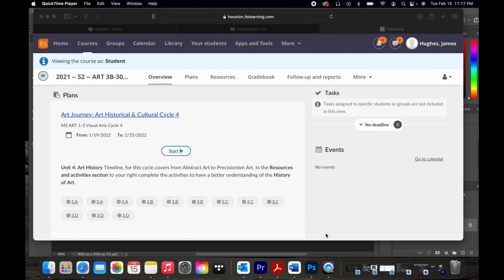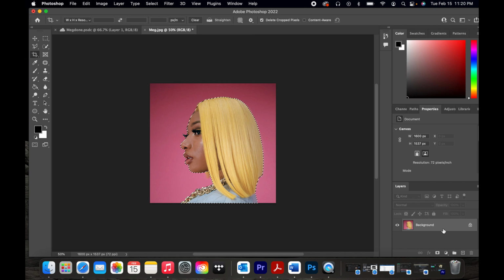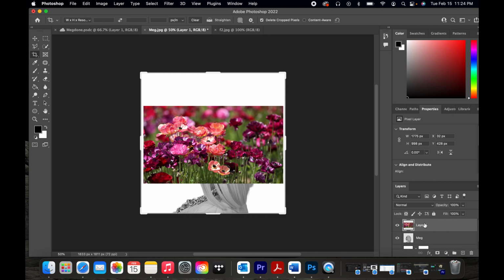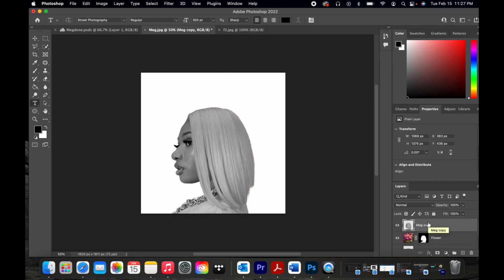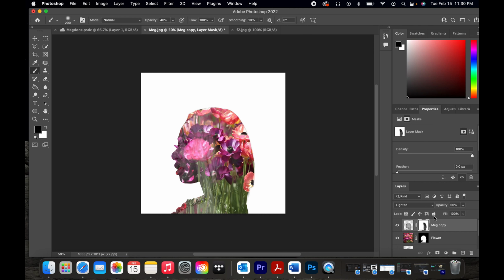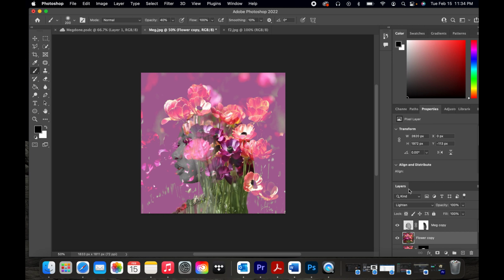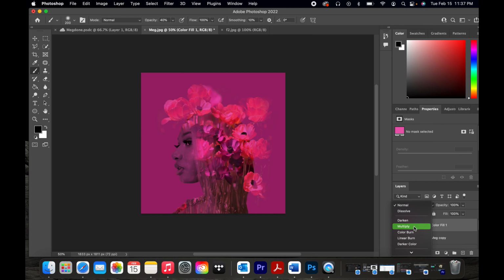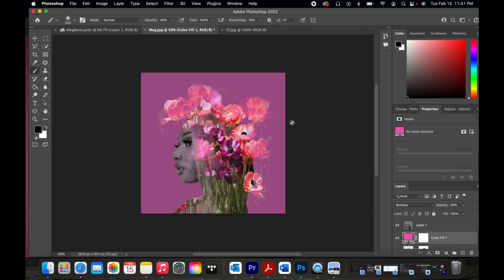Photoshop Double Exposure Tutorial